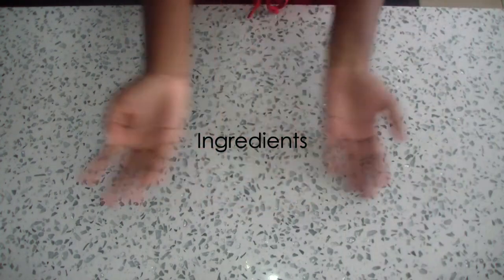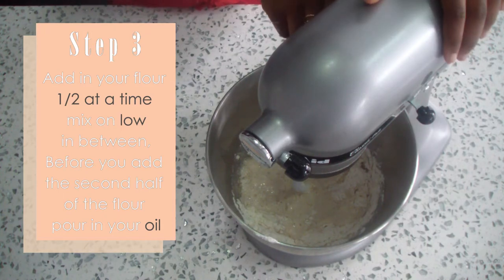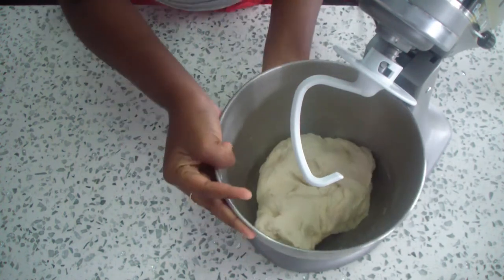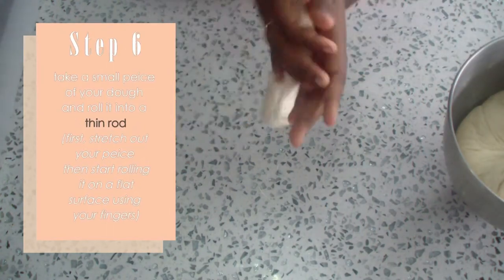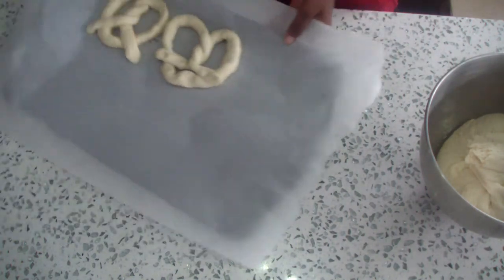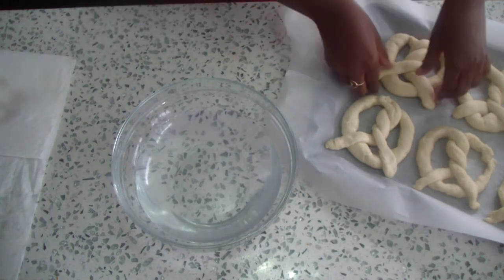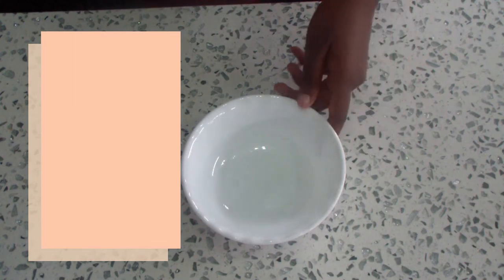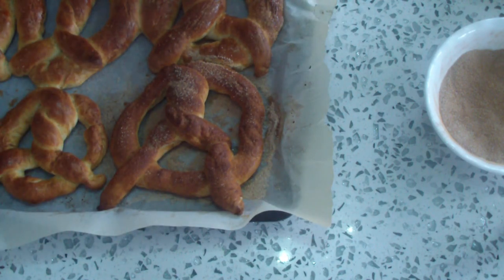How To Make DELICIOUS Pretzels! // (COOKING VLOGS Ep.6)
Hi, I'm Naomi⭐

**How to make Delicious Pretzels **
This recipe makes Crispy and soft at the same time pretzels almost like your at a carnival!
Serves 10

All ingredients used in the video:

~Pretzel~
4 1/2 cup All Purpose flour
1 1/2 cup warm water
1 tablespoon active dry yeast
2 tablespoons sugar
1 tablespoon salt
2 tablespoons oil

~Egg wash~
1 egg

bowl full of hot water
1/3 cup baking soda

~Toppings~
*OPTIONAL*
⭐Cheese
⭐Sea salt
⭐cinnamon sugar
(1/2 cup sugar, 1 tablespoon cinnamon + 2 tablespoons melted butter)

Music
(in order of video)

Bonne Appetite!